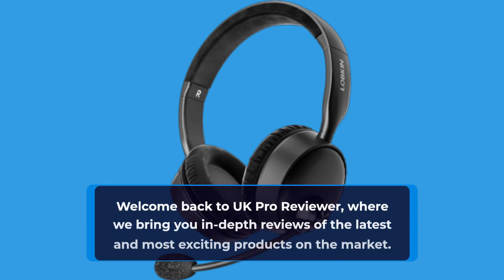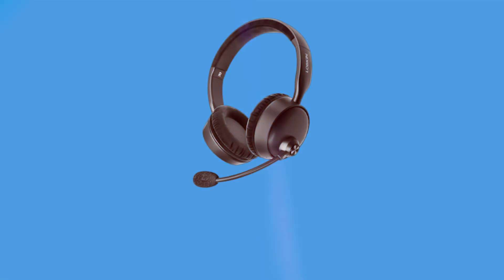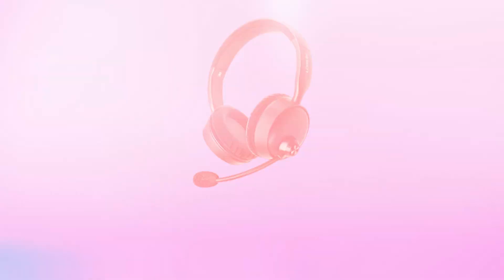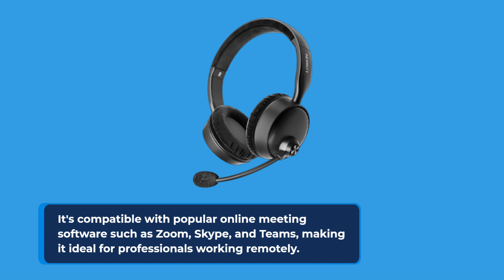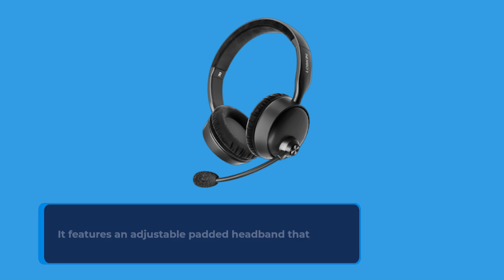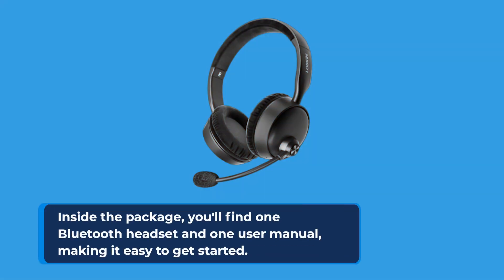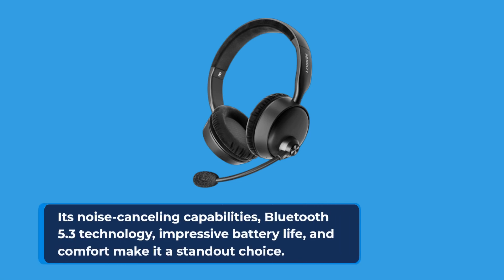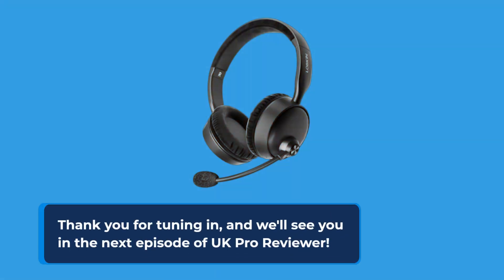🎙️ LOBKIN Bluetooth Wireless Headset : Microphone for PC Laptop! Wireless Audio and Calls on the Go!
Amazon Product Name : LOBKIN Bluetooth Wireless Headset with Microphone for PC Laptop

In this video review, we delve into the LOBKIN Bluetooth Wireless Headset, designed for PC and laptop use. Join us as we explore the headset's features, audio quality, and microphone capabilities, making it an excellent choice for various applications.